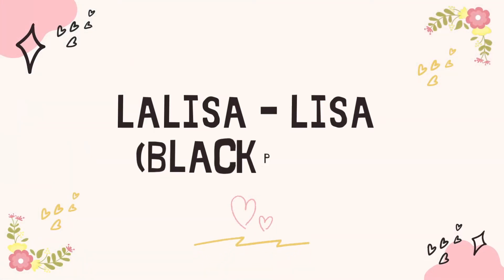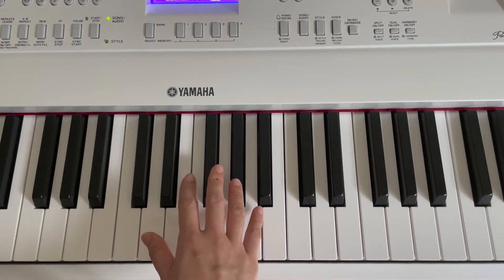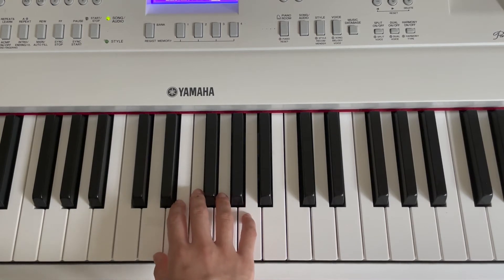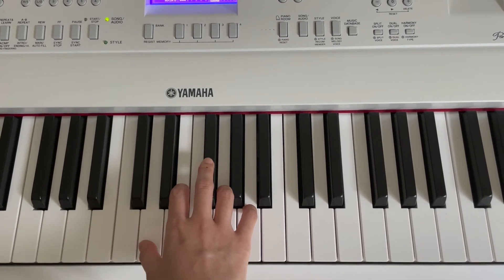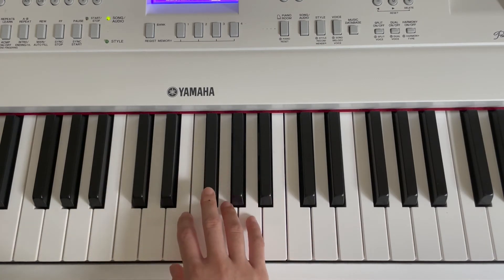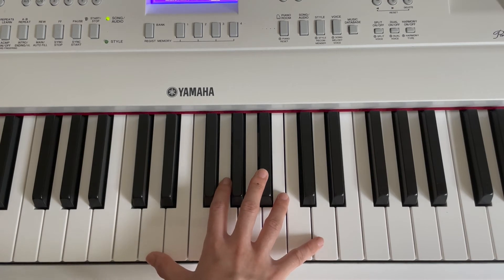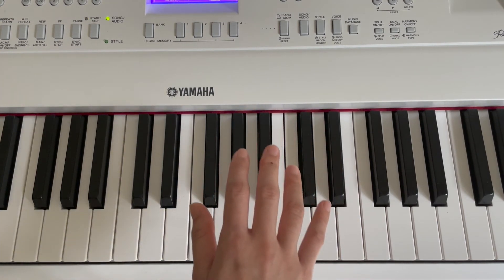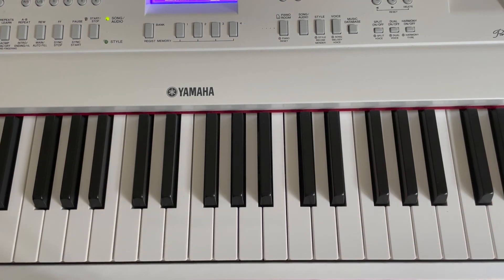Lalisa | Lisa (Blackpink) | Piano Tutorial (Right Hand Chorus Only)